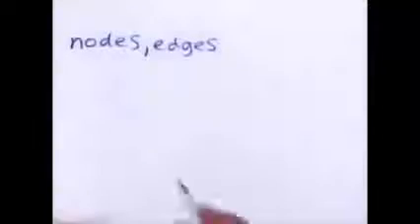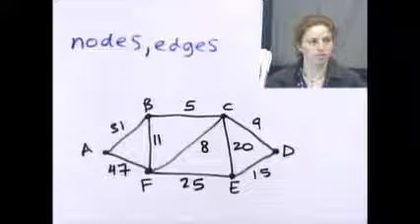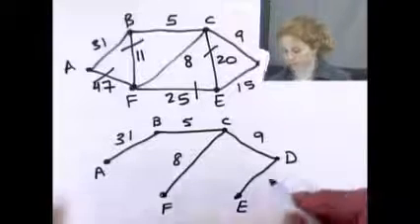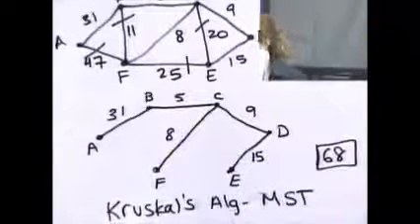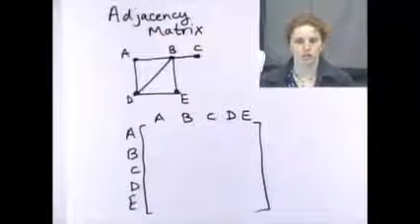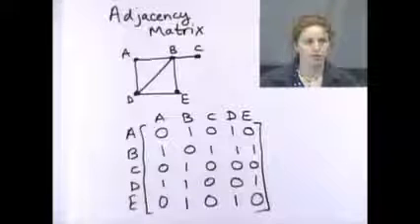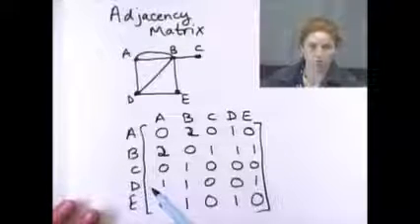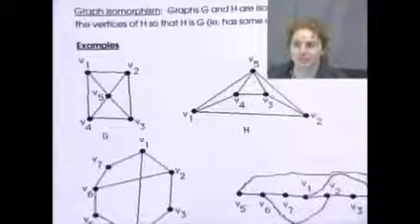Graph theory review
A review of graph theory topics featuring Dr. Tiffany Barnes at North Carolina State University.